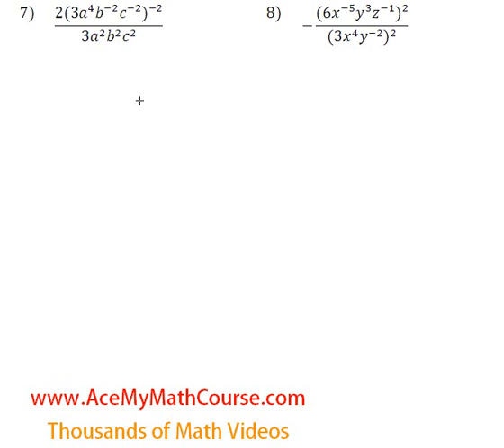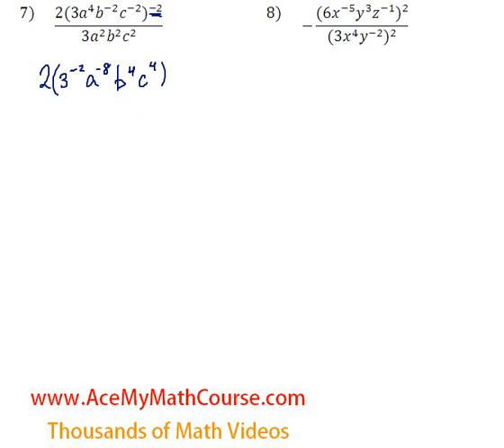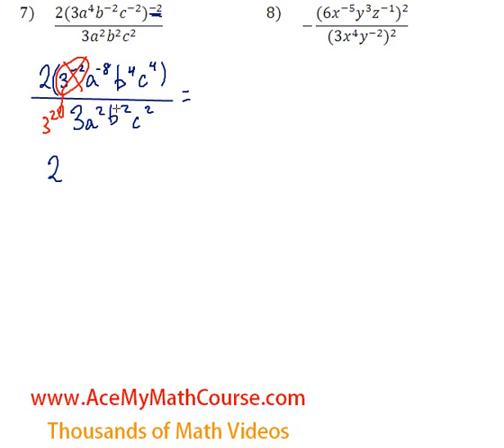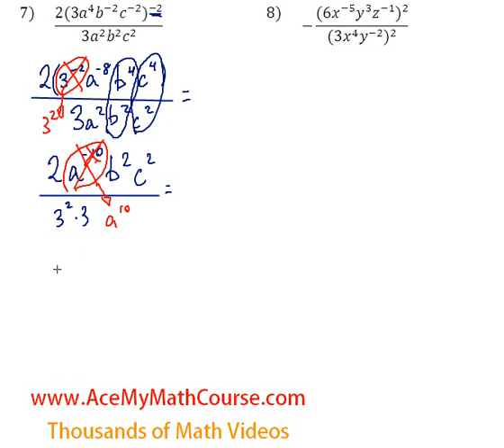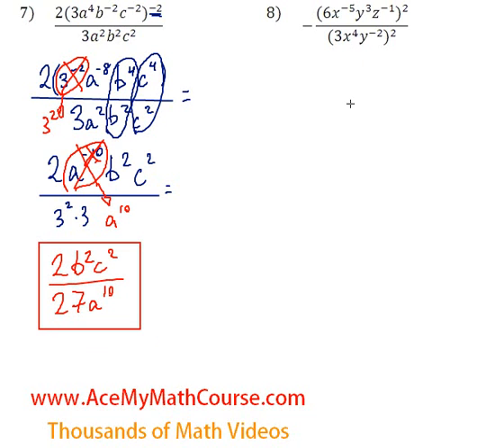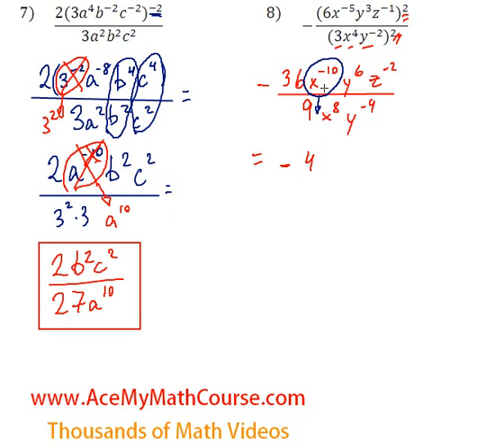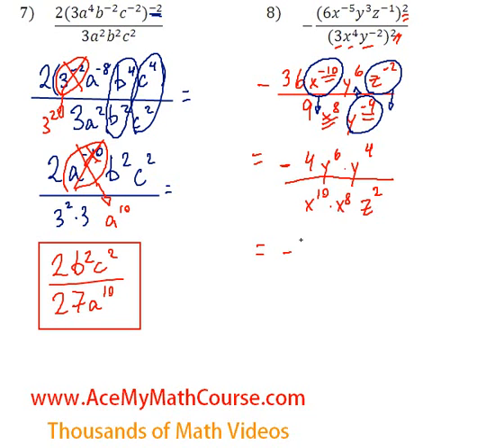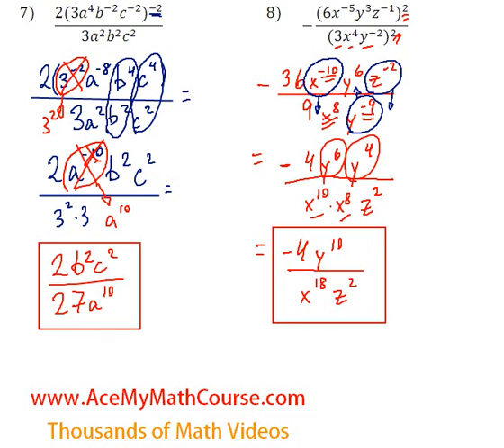Exponents - Simplifying Expressions #7-8